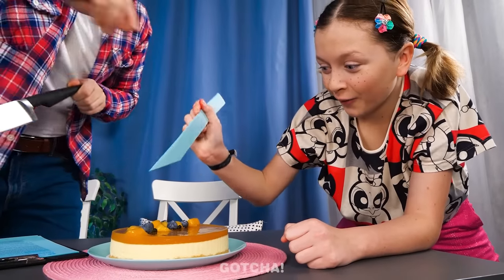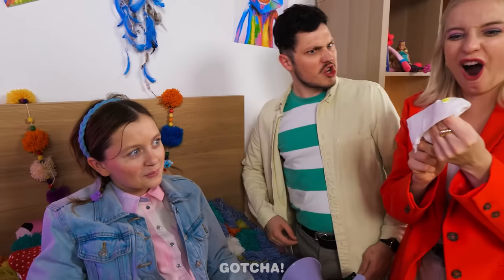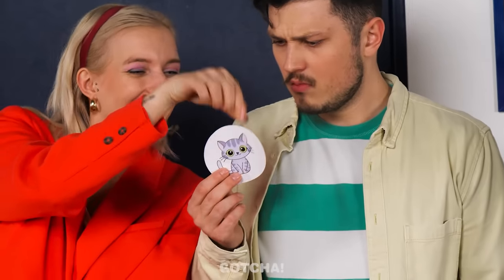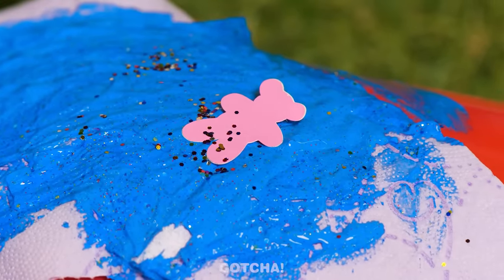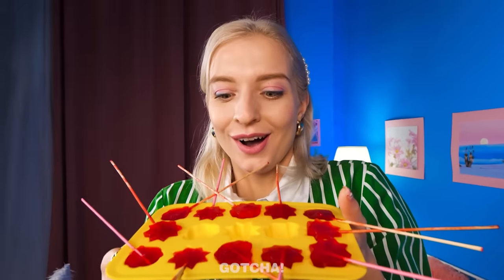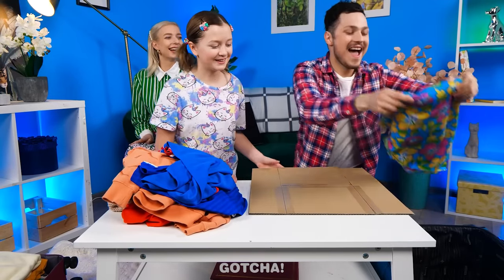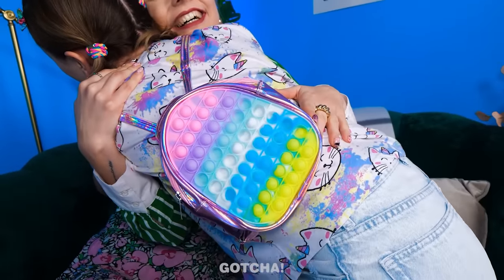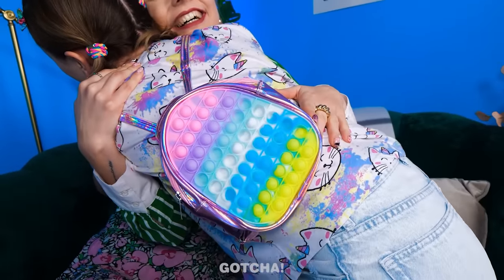Travel Hacks For Smart Parenting || Gadgets For Cool Summer by Gotcha! Viral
Traveling is one of our favorite activities, but it can be dangerous. It’s good that the parents have prepared and learned about all the crazy travel hacks.